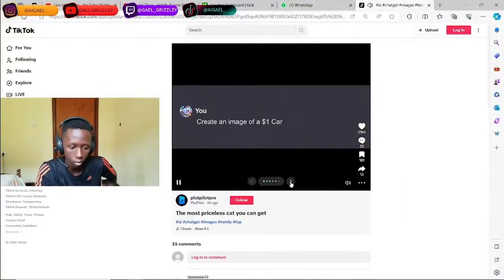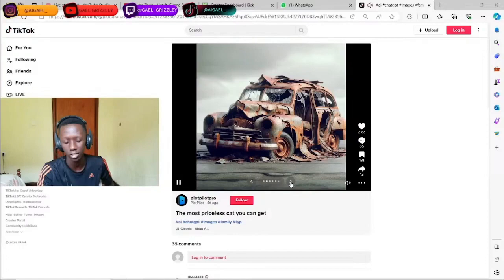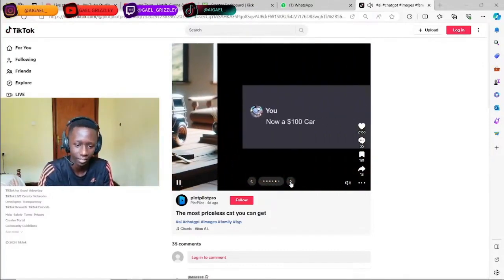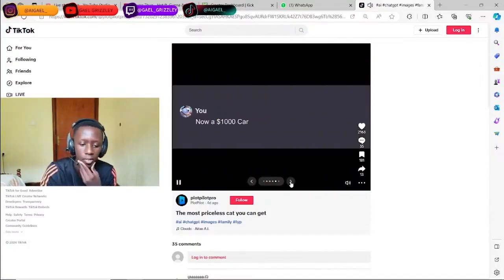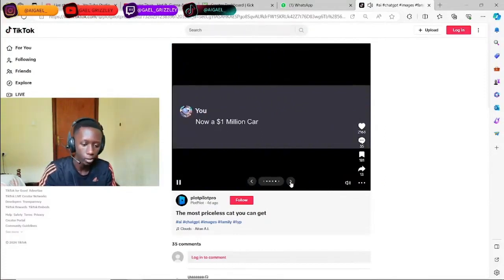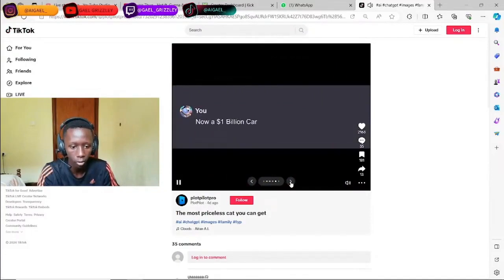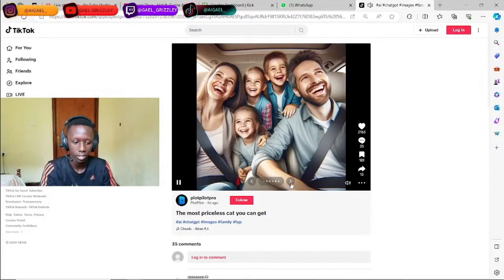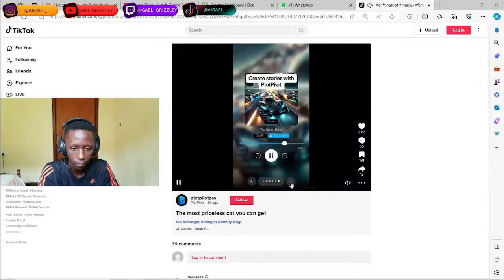$1 vs Priceless Car!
I don't know why but this hits different remember to drop sub and watch my streams🔥